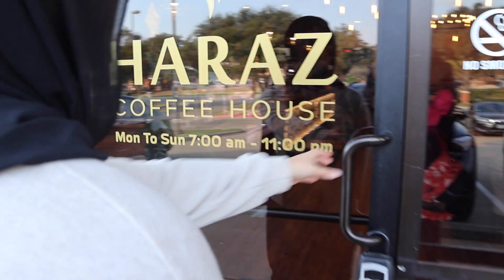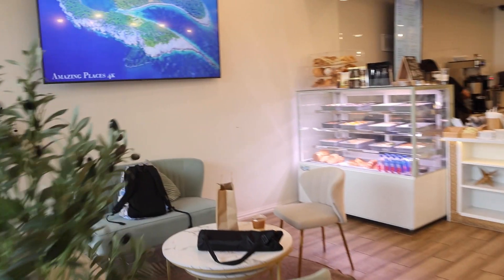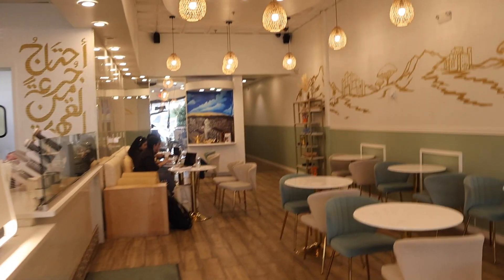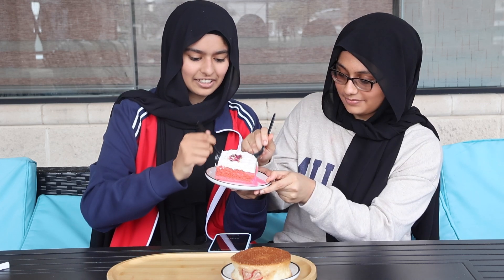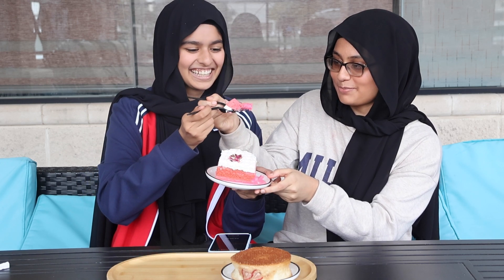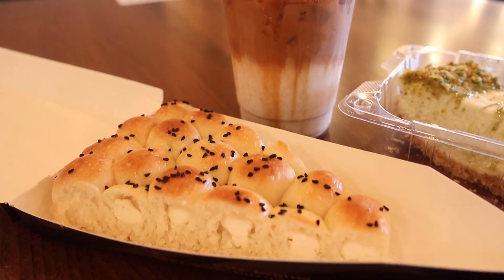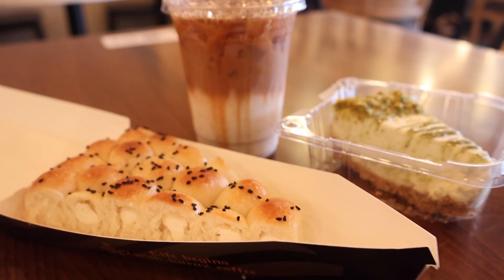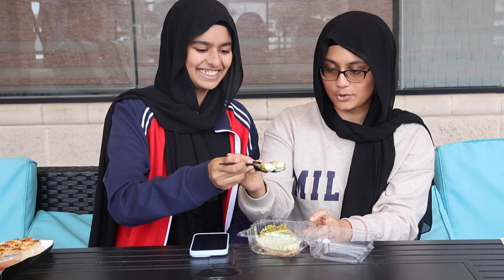Food Review: Indulging in Yemeni coffee in Haraz and Sayfani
Haraz Coffee House and Sayfani Yemeni Coffee House draw customers in with their unique Yemeni-inspired drinks and desserts. Watch The Sidekick staff writer Zainab Mohammed and staff photographer Zaara Shaik’s video as they try popular desserts from the two places, as well as touch on the welcoming atmospheres and quality offerings make them an area favorite.